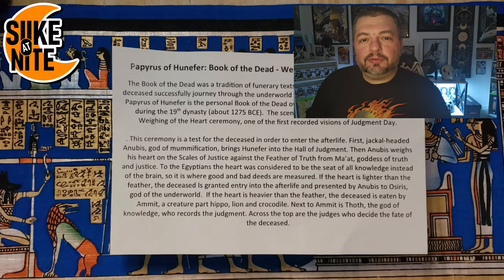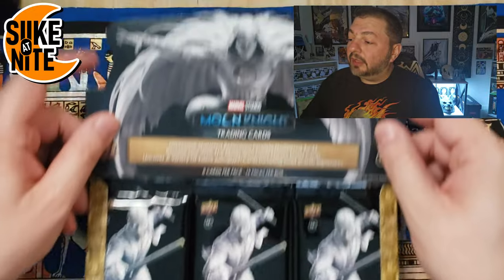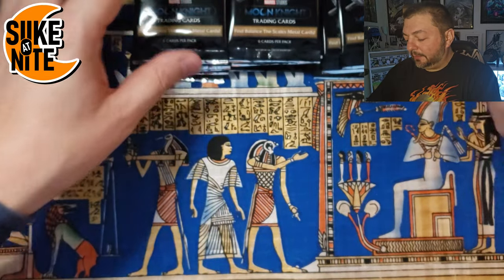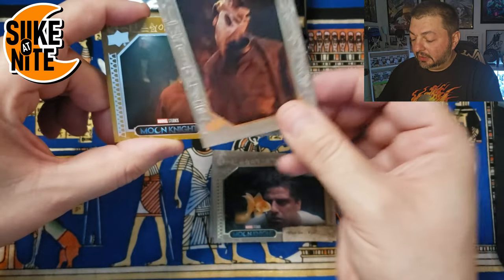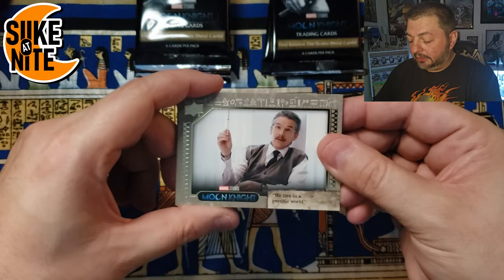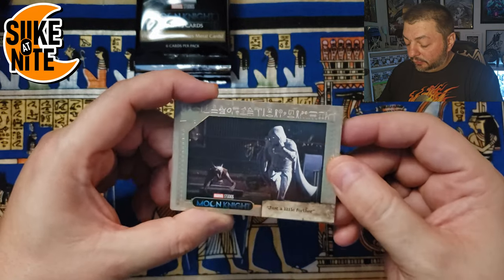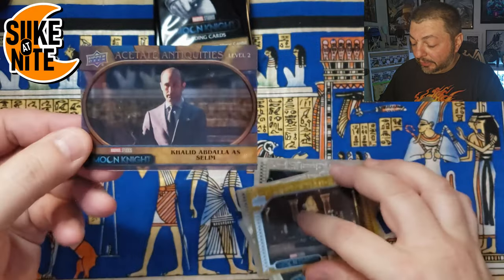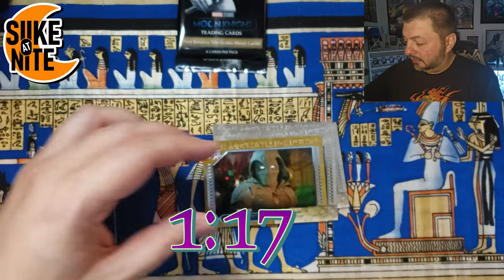Upper Deck Moon Knight Trading Cards | Box Break 4